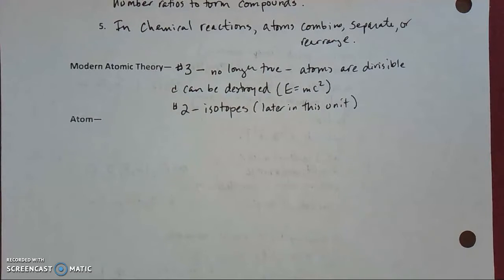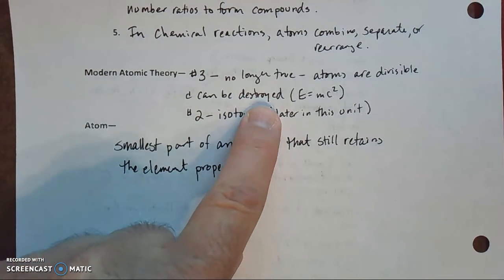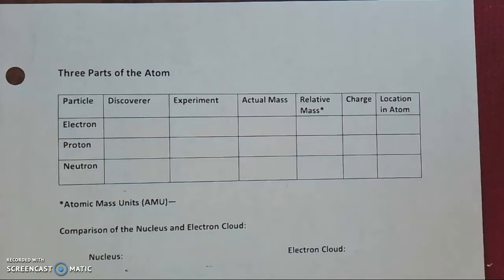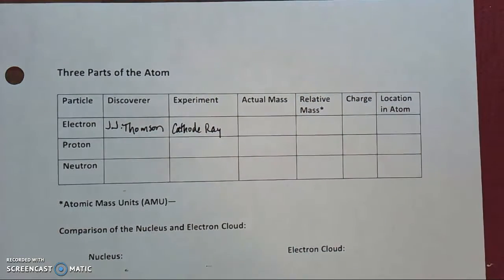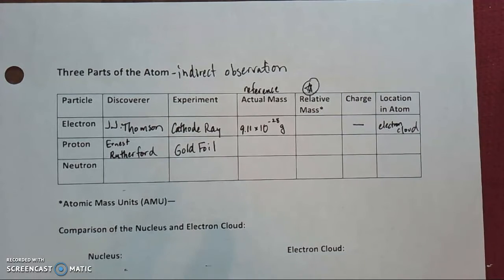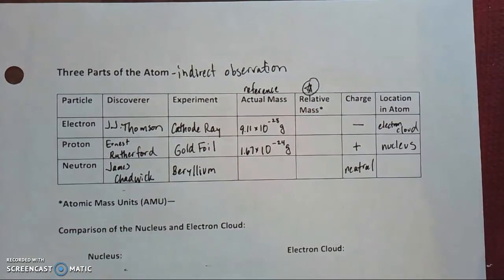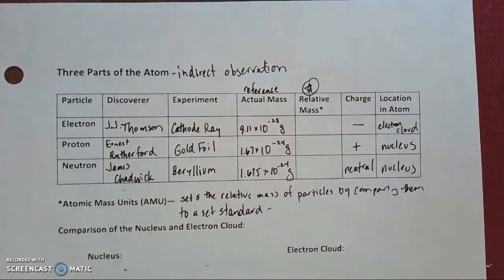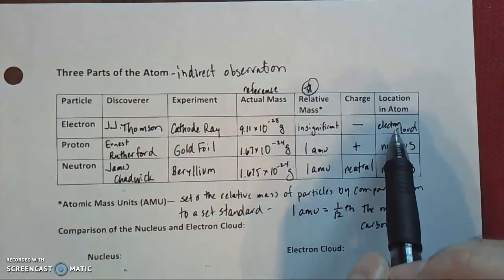Chem I Unit 3 Lesson 2 Video 3